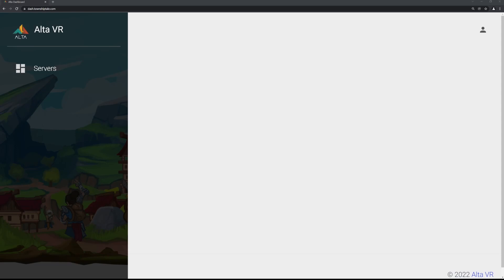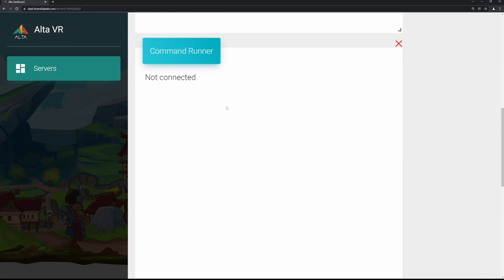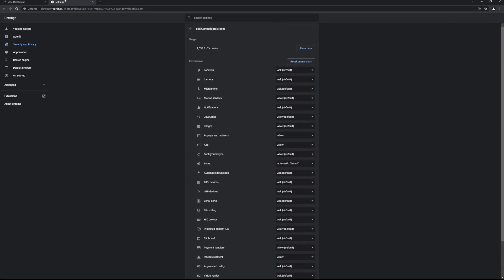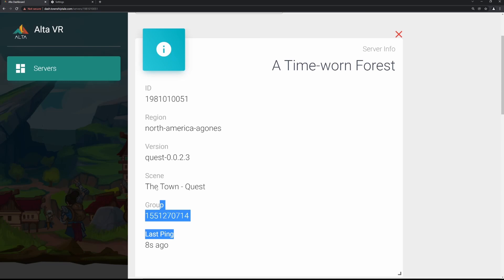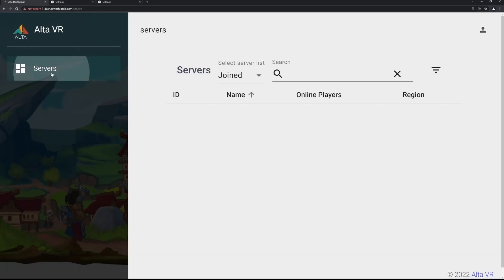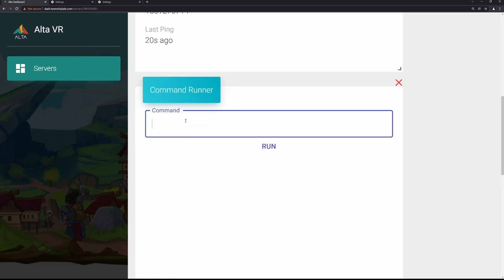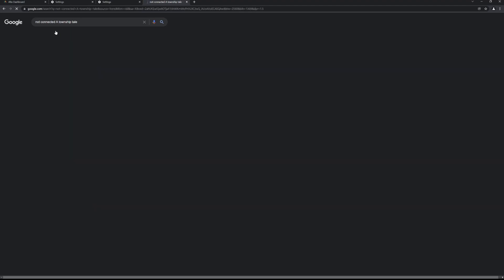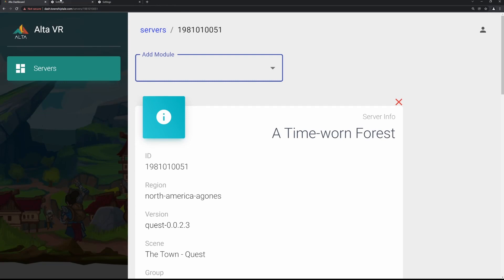Cannot Connect to A Township Tale Quest & PCVR (use tavern as of 2023)